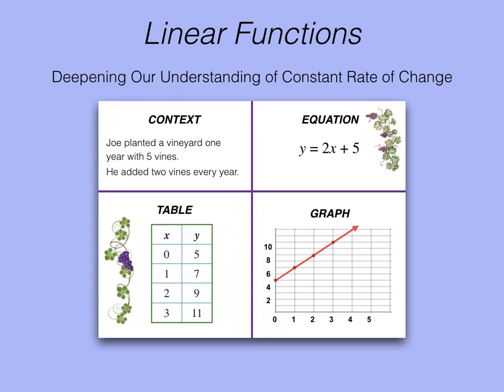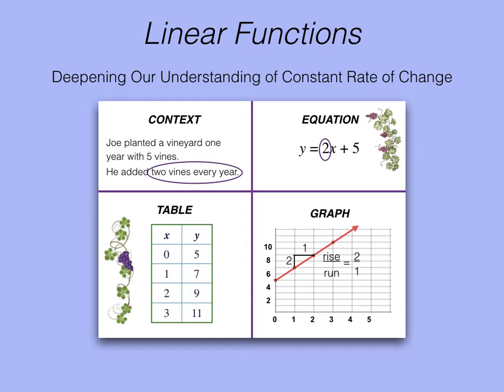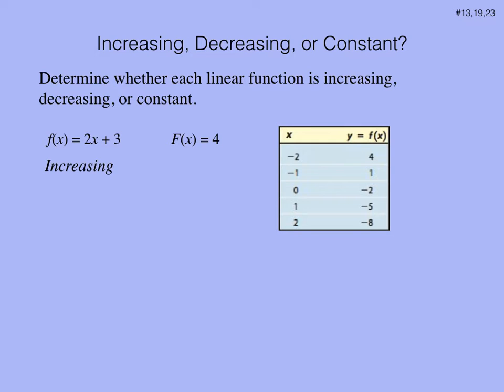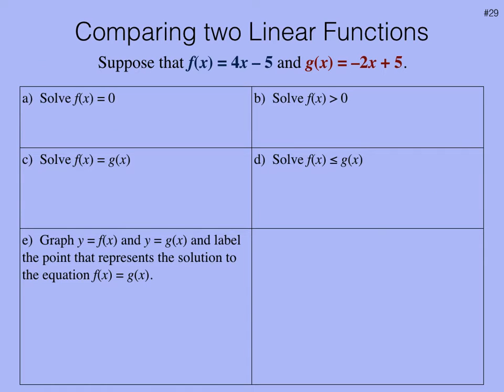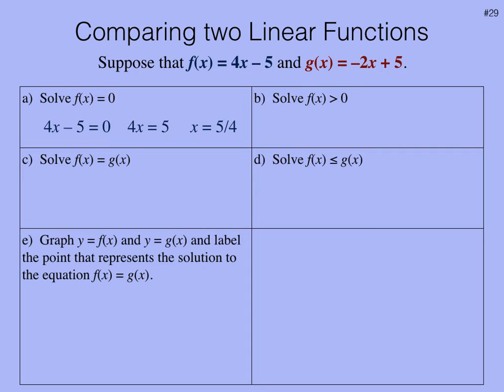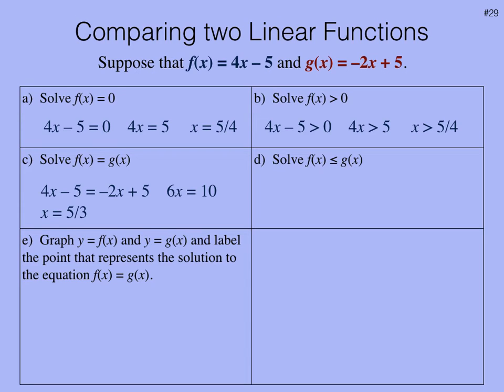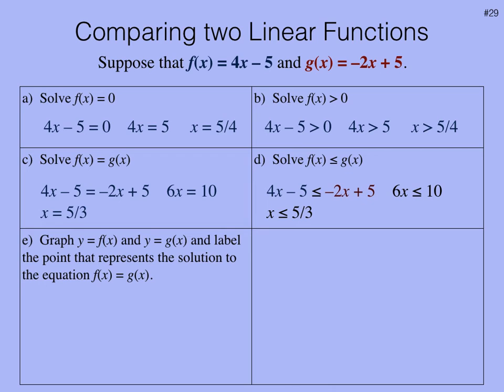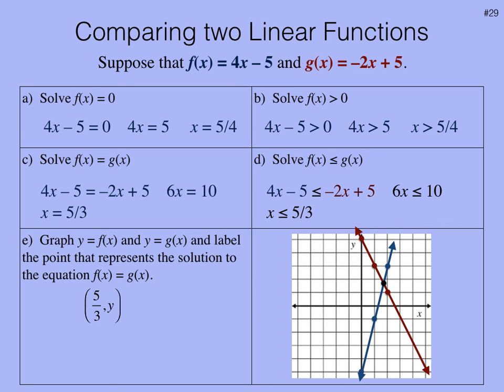Overview of Linear Functions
6 6 Homework Solutions Part 1